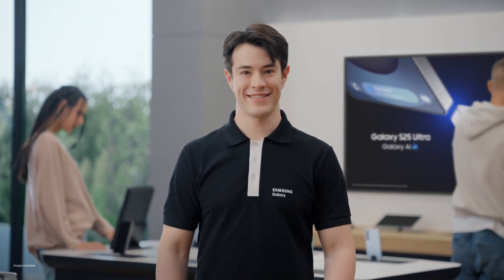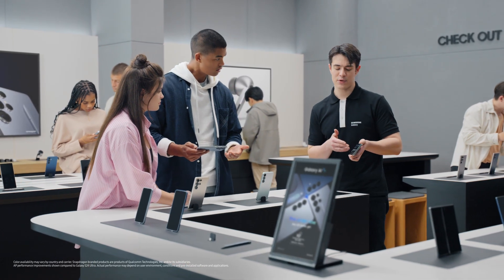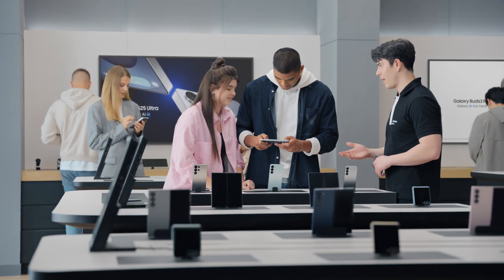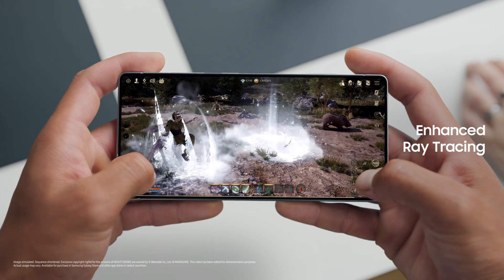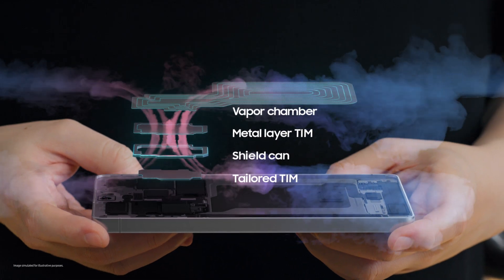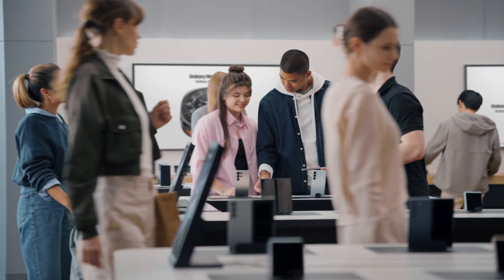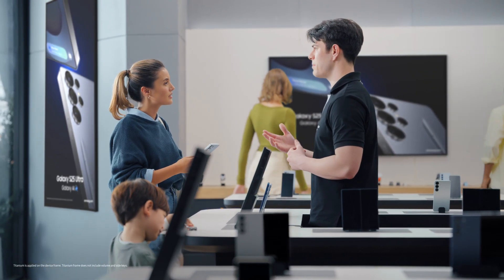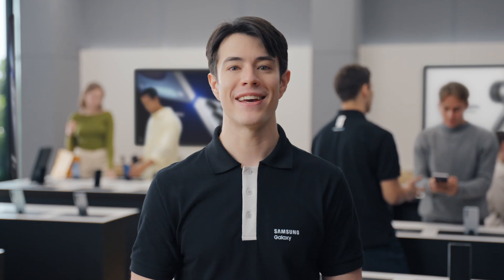A Guided Demo of Performance | Samsung Galaxy S25 Ultra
Ready for the unstoppable power and unbeatable durability of GalaxyS25 Ultra? 💫 Watch this Guided Demo to see how S25 Ultra uses Galaxy’s most powerful AP ever to set a new standard for speed and efficiency — all wrapped in a design that’s built tough and looks sleek.

00:00 Intro
00:23 Snapdragon 8 Elite for Galaxy
02:14 Heat Management
00:48 ProScaler
03:27 Durability